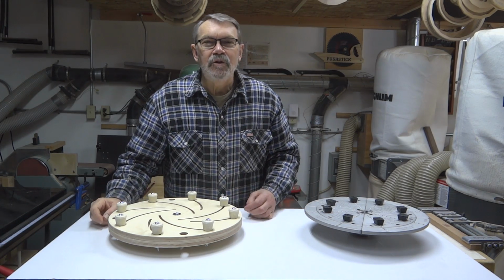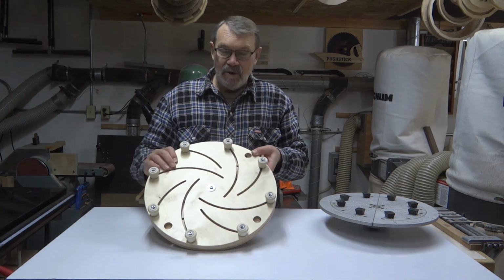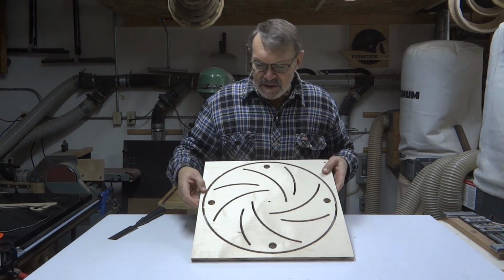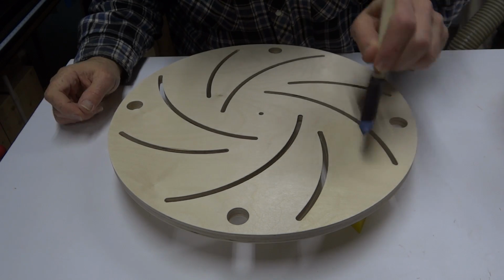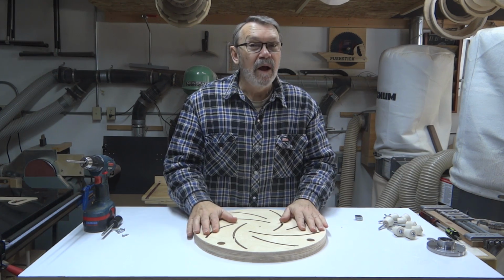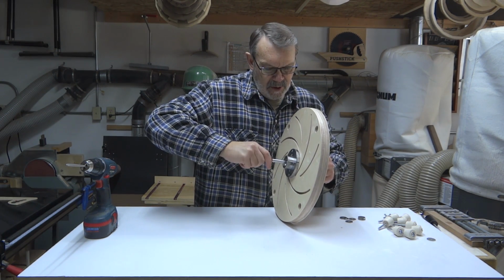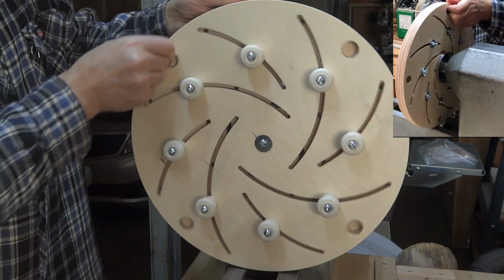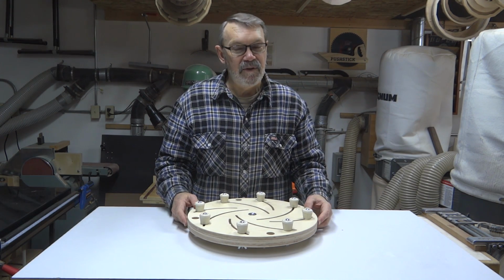Making a Longworth Chuck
A Longworth Chuck is extremely handy to reverse chuck a bowl so you can turn the bottom of the bowl. I build one to give new turners an idea how to do it.
Link to instruction to use inkscape for drawing your own Longworth Chuck (any size):